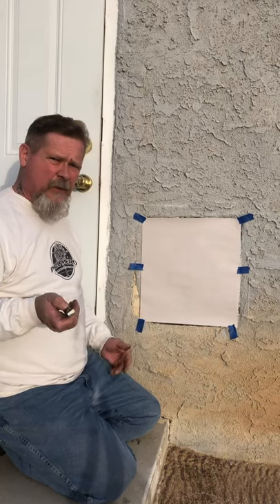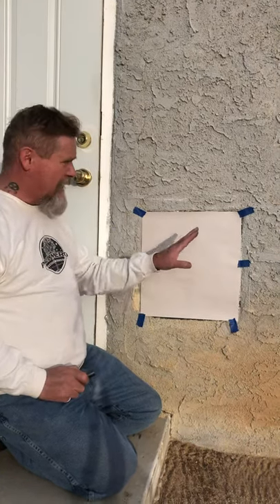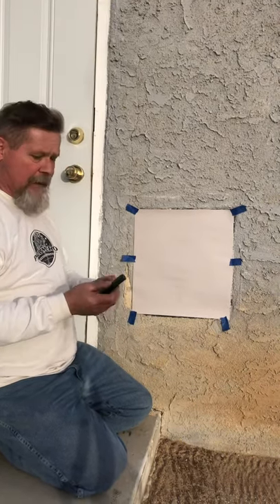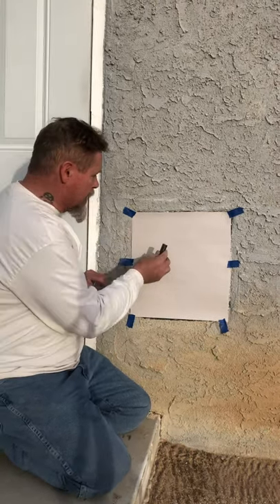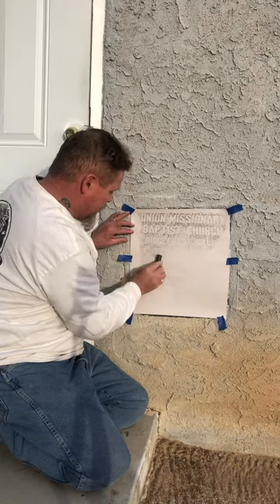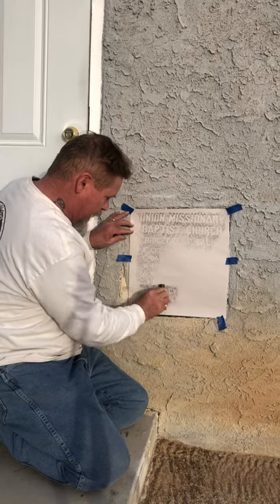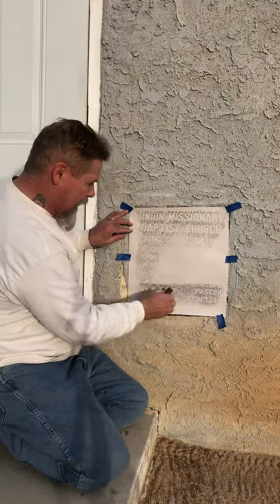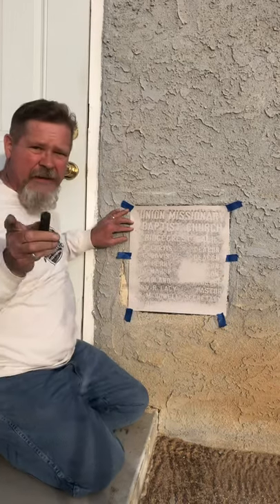Capturing Blues History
Greetings from Ridgecrest, CA. Doing a graphite rubbing of the dedication plaque from blues slide guitar pioneer turned preacher Ruben Lacy’s church.